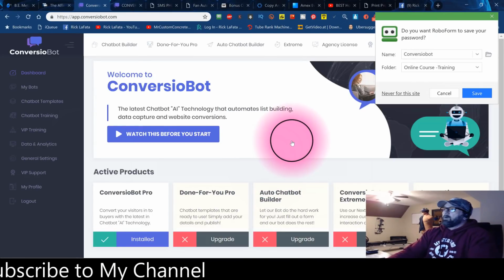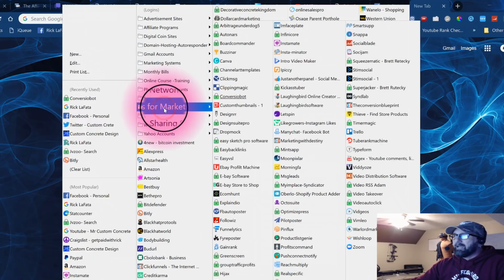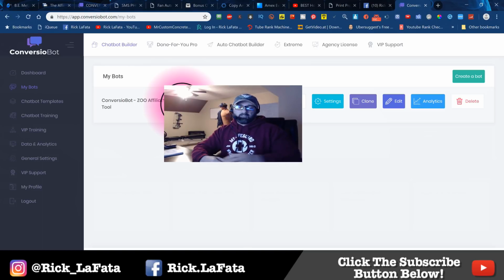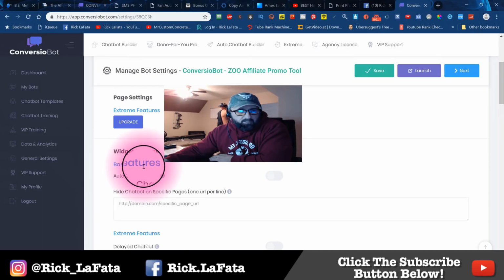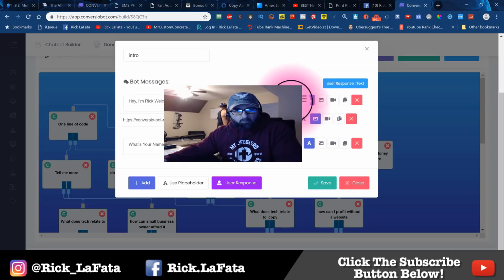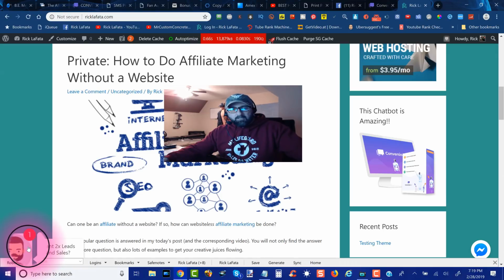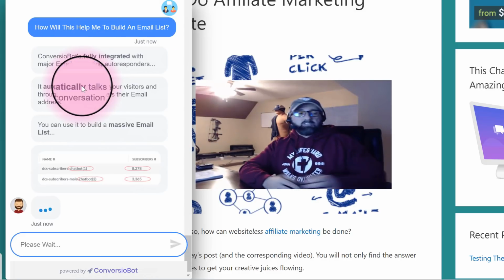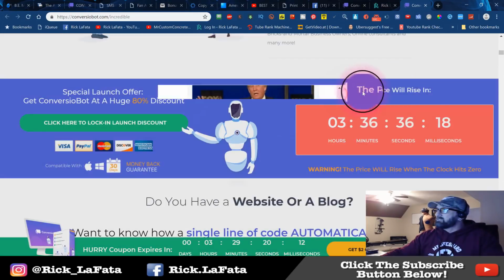ConversioBot ChatBot Review 🔥 Back Office Tour and DEMO 🔥 WATCH NOW!! 📺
The latest Chatbot "AI" Technology that automates list building, data capture and website conversions.

How We Automatically Added 6,386 ClickBank SALES
With A Single Line Of “Website Bot Code”

No Special Skills Or Experience Needed To Use This
Revolutionary “AI” Technology To Get Leads, Sales & Profit Starting Today!

MY INTERNET GEAR 🎥📽️

🔥 HP Spectre x360 Laptop
🔥 Logitech HD Pro Webcam
➡️ Blue Yeti USB Microphone - Blackout
🔥 Sony Alpha a6400 Mirrorless Camera
🔥 HyperX QuadCast USB Multi-Pattern Microphone
➡️ Microphone Arm Stand
🔥 RGB Bluetooth Smart Floodlights
🔥 LED Camera Dimmable Panel Lamp
➡️ FeiyuTech Vimble2 3-Axis Handheld Gimbal
➡️ Fotopro 12" Flexible Tripod
🔥 DJI Mavic Air 2 Fly More Combo